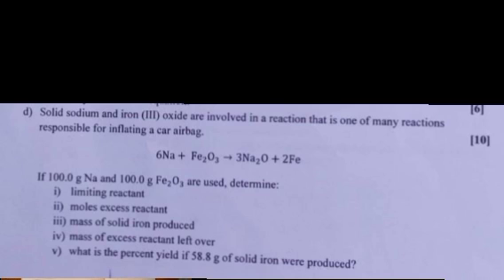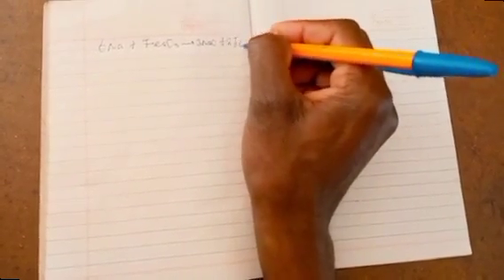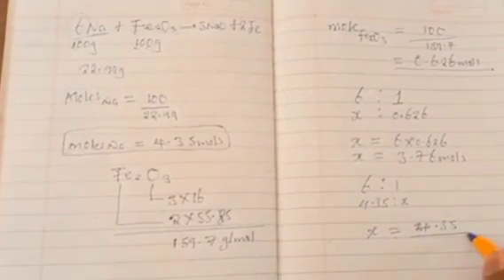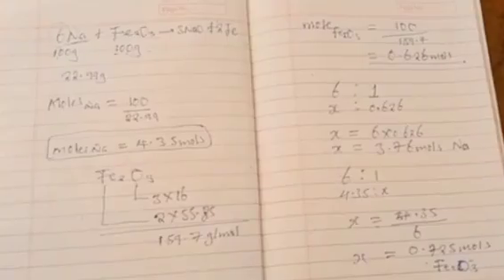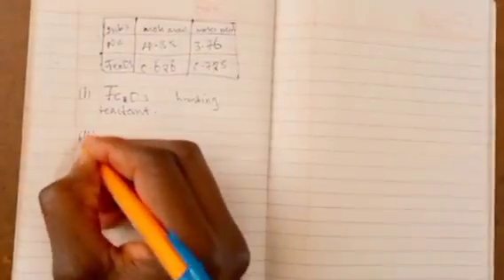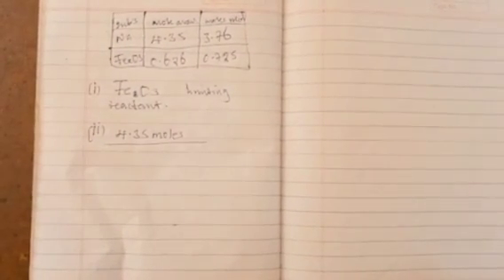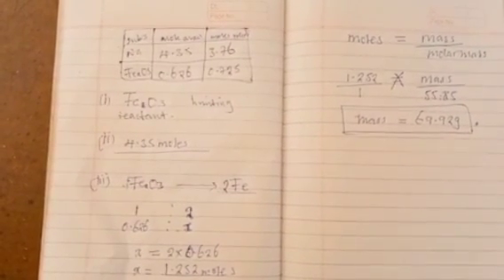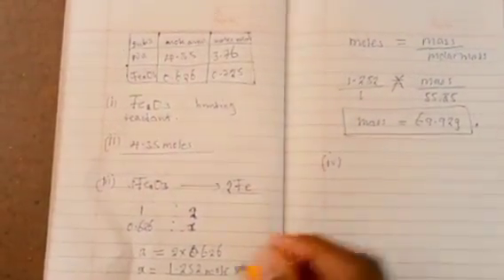Calculating limiting reactant and percentage yield